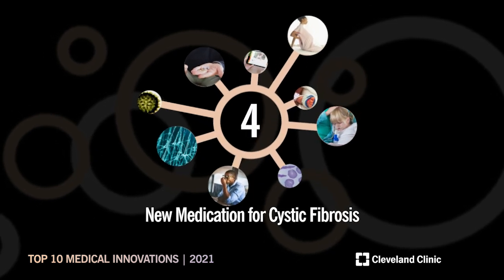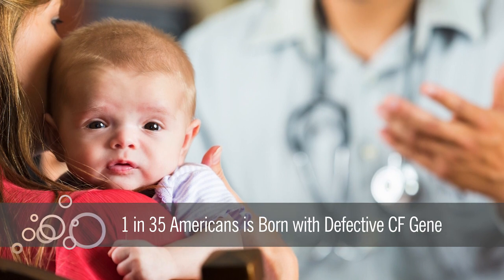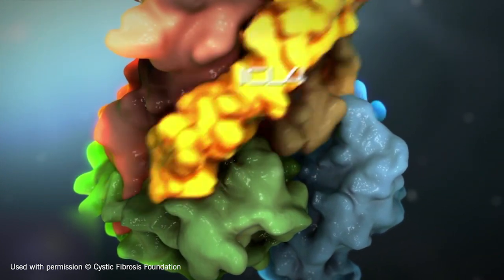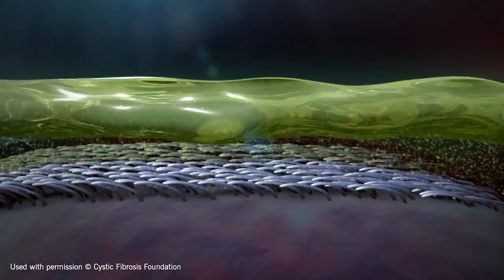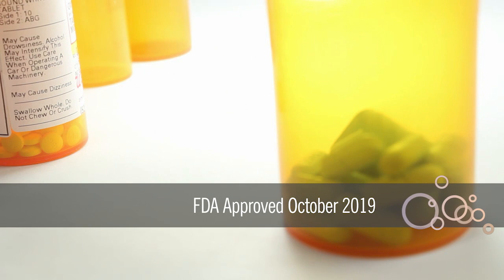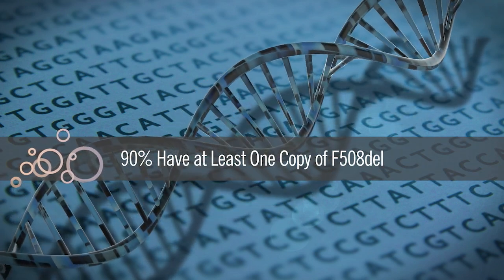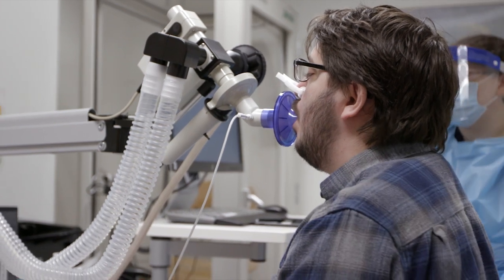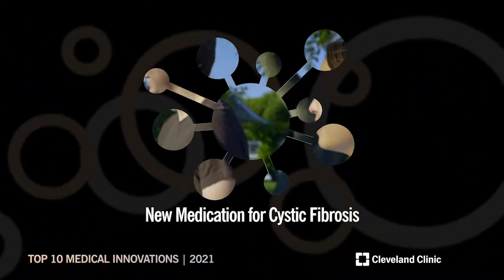New Medication for Cystic Fibrosis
Today, more than 30,000 people in the US are living with cystic fibrosis (CF) – a hereditary condition characterized by thick sticky mucus that clogs airways and traps germs, leading to infections, inflammation, and other complications. CF is caused by a defective cystic fibrosis transmembrane conductance regulator (CFTR) protein. A class of drugs called CFTR modulators correct the protein’s action, but medications developed prior to last year had only been effective in people with highly specific mutations. A new combination drug, FDA approved in October 2019, is providing CF relief for patients with the most common CF gene mutation (F508 del) – estimated to represent 90% of individuals living with the disease.

For more information on the annual Top 10 Medical Innovations list including descriptions, videos, and year-by-year comparisons